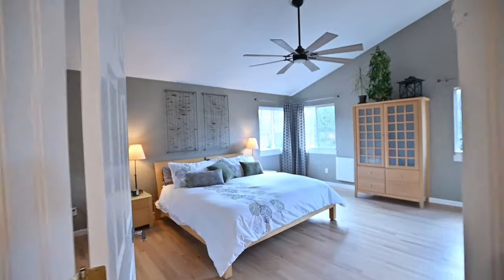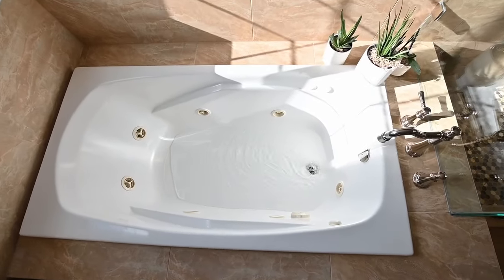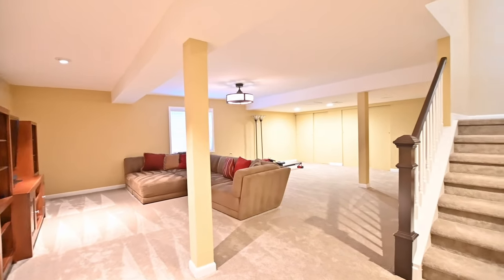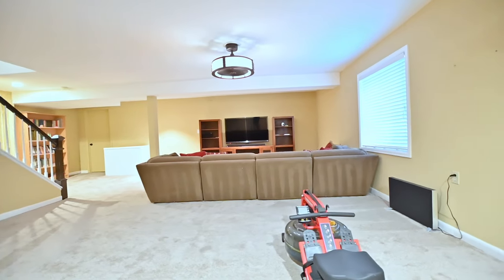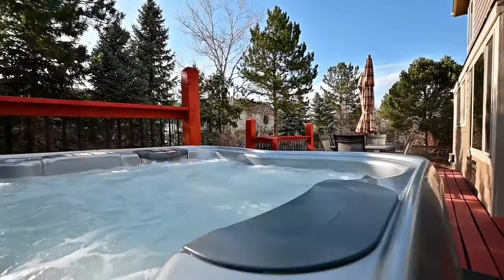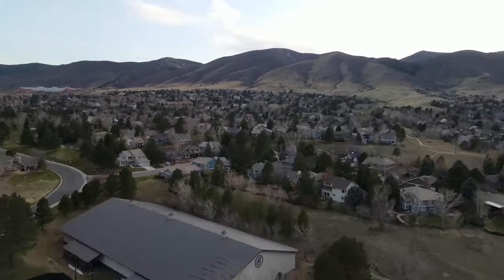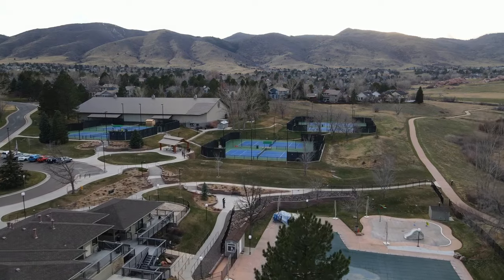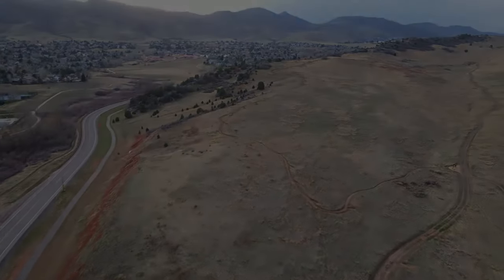Video Walk Through Tour Ken Caryl Valley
This immaculate, fully updated, roomy 6 br 5 ba 3 car home with a private back yard is calling your name! Filled with light and views, located perfectly between the Bradford Primary school and the Community Center with its pool, gym, and tennis courts, with easy access to miles of open space, this home offers hardwood floors in every room upstairs, new carpet downstairs, new GE Profile and Bosch appliances, new indoor and outdoor paint, new HVAC (2020), QuietCool all house fan, updated light and plumbing fixtures, newer windows, and comes with the Bullfrog hot tub and natural gas fire pit.

Foothills Team at Equity Colorado
Todd Smith